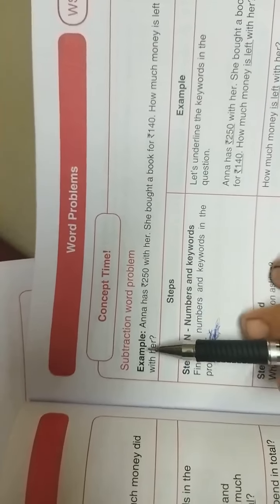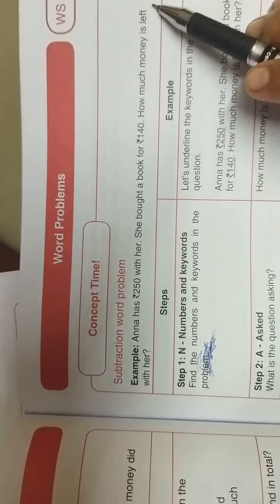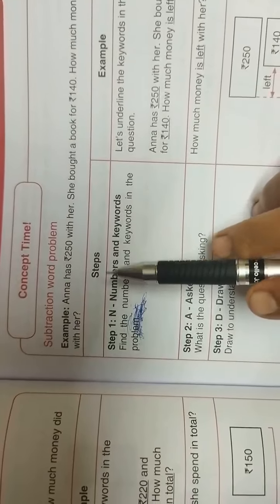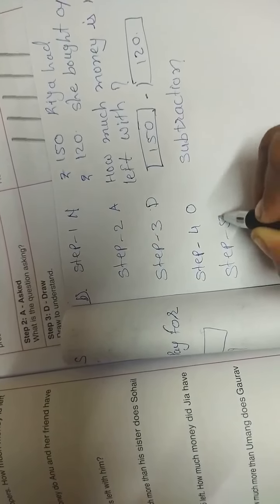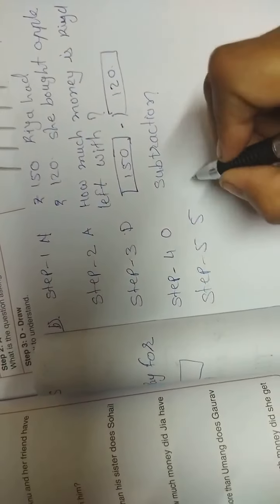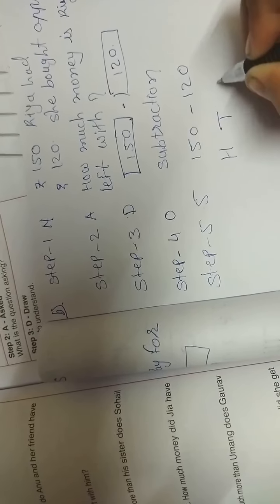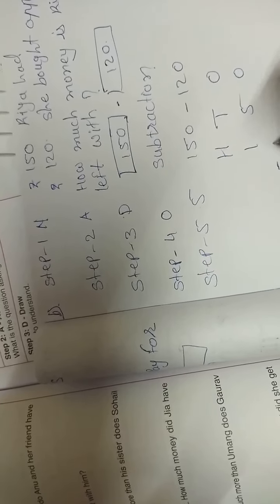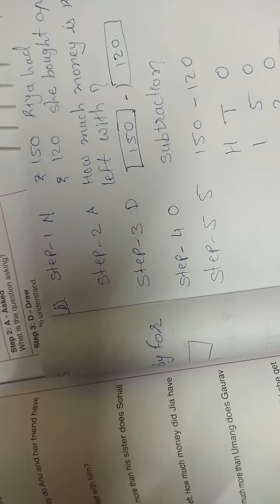class 3 ll maths ll sem 2 ll unit 7 ll lecture 35 ll Rajiya Pathan ll Gyanmanjari Vidhyapith.